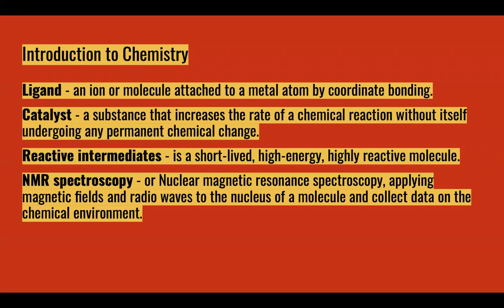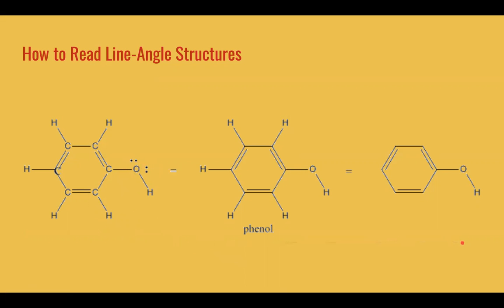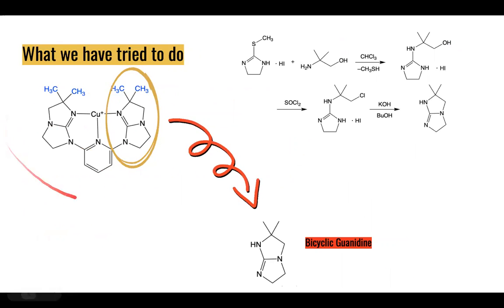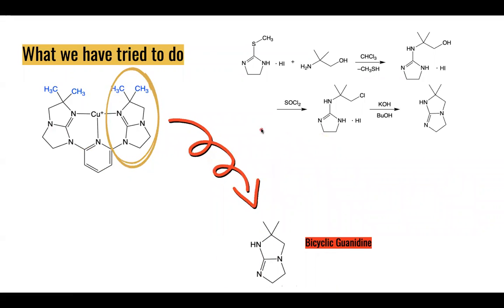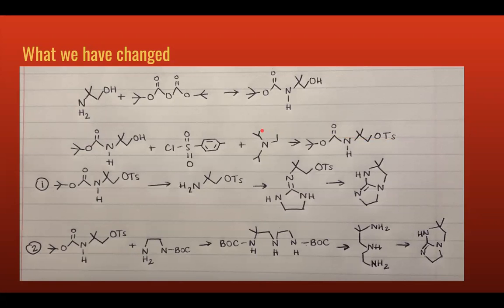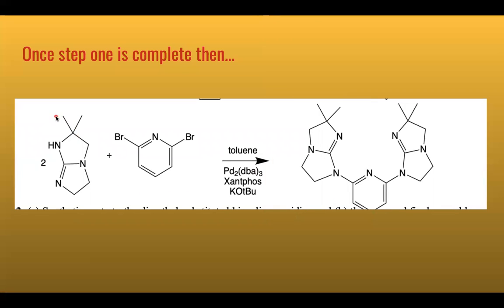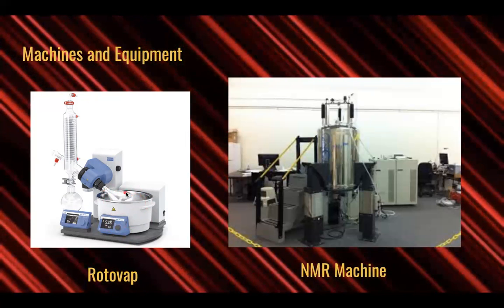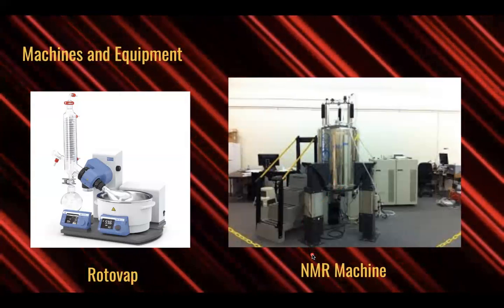Adjusting Reactive Intermediate Lifetimes through Steric Congestion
Albright Summer Acre 2021